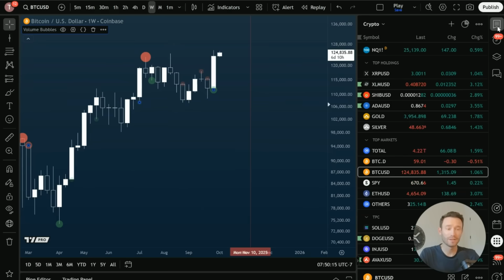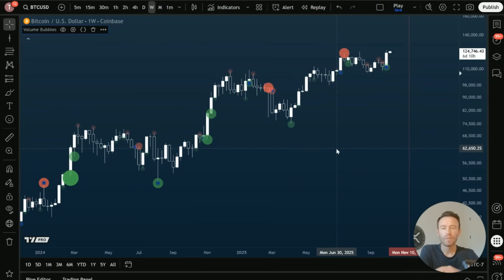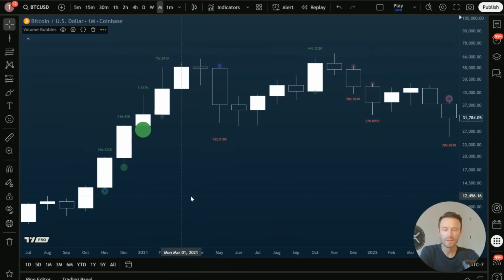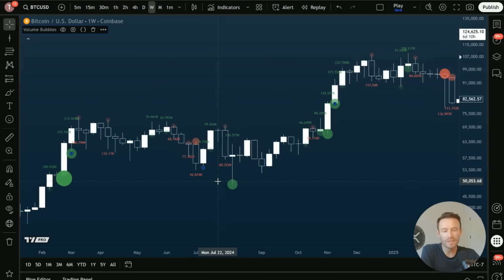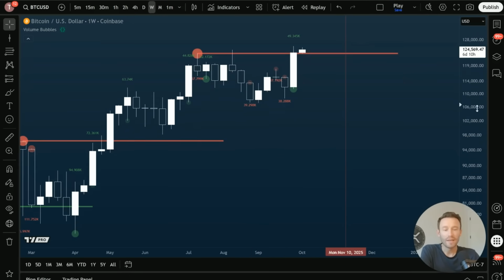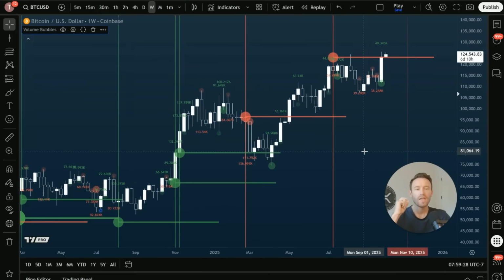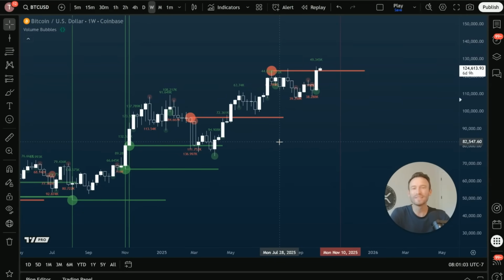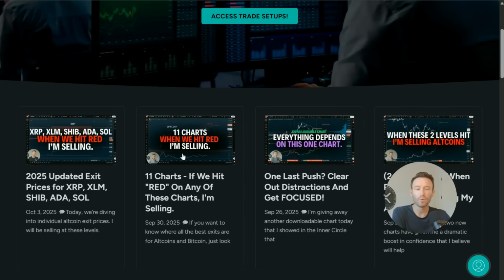Hidden Whale Volume Data REVEALED! (Game Changing Data)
🎁 New Members!

Good morning guys, and welcome to Up October — it’s already looking like a strong month for crypto! Today, I’m revealing a brand new indicator we’ve just finished coding — something I’ve been working toward for nearly a decade.

This tool finally exposes hidden whale volume — the true amount of Bitcoin (and other coins) being bought or sold on each candle, pulled directly from exchange APIs. It’s not based on guesswork or oscillators. It shows exactly where whales are buying and selling, even when those moves are buried inside small candles.

I’ll show you how this data reveals hidden buying zones, volume squeezes, and short liquidations before price moves — something retail traders usually can’t see until it’s too late. This will change how we trade inside the membership. It’s not for sale yet, but members will get access to this data in every Future Forecast starting tomorrow.

Video Topics